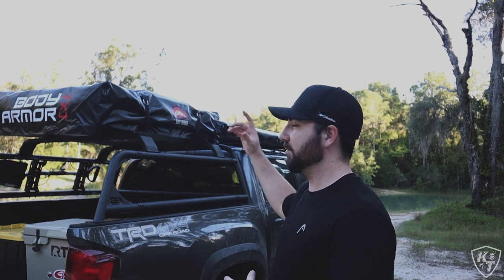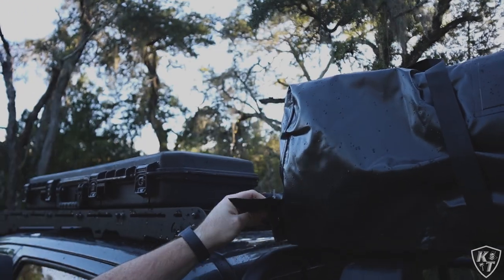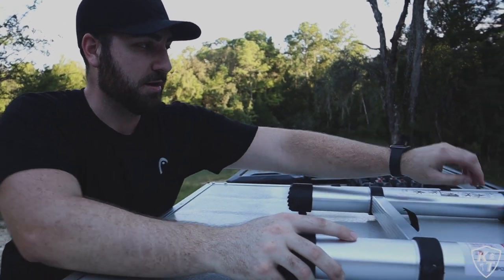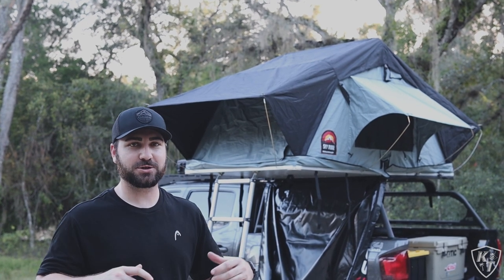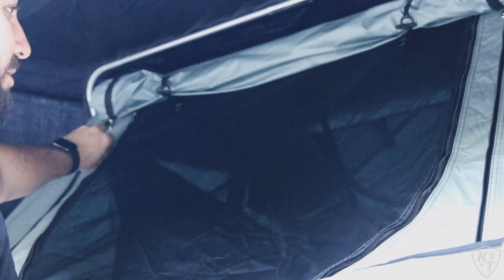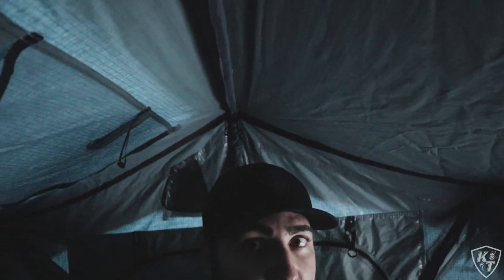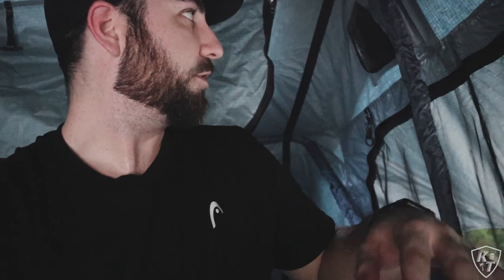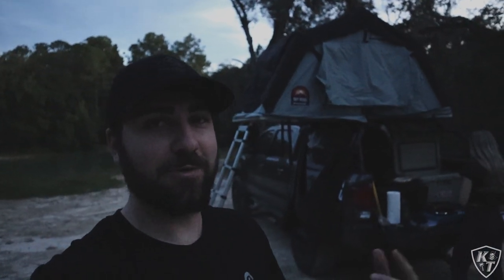Best BUDGET Roof Top Tent - BodyArmor4x4 Sky Ridge Series Pike Roof Top Tent Overview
Is this the BEST budget roof top tent on the market?

In this video, I'm doing an overview of the BodyArmor4x4 Sky Ridge Series Pike Roof Top Tent. This tent is a super solid budget roof top tent option at around $900.

The Sky Ridge Series roof top tent by BodyArmor4x4 includes a rain fly with a sky/moon window, two entrances, and two side windows.

- 28 sq ft of comfortable interior accommodations
- Easily mounts to any truck, SUV or trailer with a roof rack or bed rack, using the included universal mounting brackets.
- Comfortable sleeping accommodations for up to two persons on the 60mm thick (2.4″) high density foam mattress with removable/washable cover.
- The folding tent base is made of sturdy aluminum structural tubing with an insulated core and scratch resistant aluminum deck
- Heavy duty telescoping aluminum ladder extends to 90.55″ (60mm) maximum length
- Easy and quick set up, with or without tools
- Made entirely of corrosion-resistant materials including aircraft-grade 6061 aluminum framing and marine grade stainless steel hinges and hardware.
- The tent walls and roof are manufactured with 280GSM Ripstop reinforced polyester/cotton canvas, polyurethane coated for 2000mm waterproofing.
- Adjust privacy, natural light, and airflow with the covered entrance, skylight and three large view windows with mosquito netting, exterior awnings and interior zip-up closures
- The separate rain fly is manufactured from 420D Polyester Oxford fabric, polyurethane coated for 2500mm waterproofing.
- A heavy duty travel cover protects the tent and components when folded and not in use. The cover is made of sturdy, UV resistant 680GSM/1200D PVC coated tarpaulin material with heavy duty zippers.

Overall, this is a great cheap roof top tent option that is made out of premium materials.

knightacoma logo patches are FOR SALE! - $10 shipped in US

Offroading Gear:
VIAIR 300P
Midland MXT275 Radio
Midland MXT105 Radio
Midland X-Talker Two-Way Radios
FieryRed4x4 Traction Boards
Plano Gun Case

Tyger Roll Up Tonneau
Mictuning Ditch Lights
Mictuning Ditch Light Harness
Tacoma Bed Matte Black Bed Letter Inserts
275/70R17 Falken Wildpeak AT3W
Icon 3-Leaf AAL
Retro Grille Badge
Viwik Floor Mats

Other Gear:
Canon M50
Sigma 30mm f1.4 Lens
DJI Mavic Mini 2
RTIC 45 Cooler